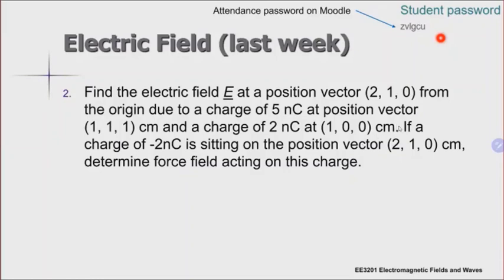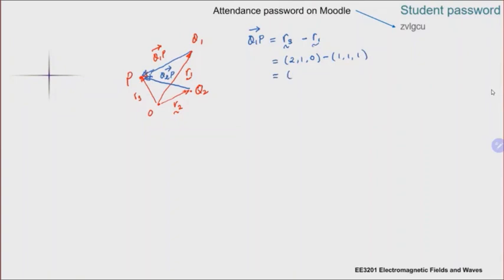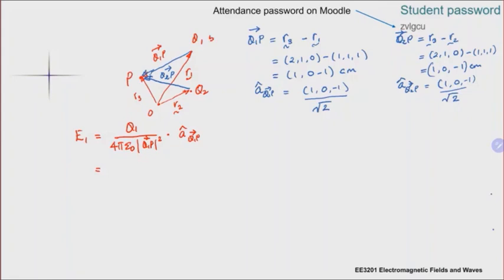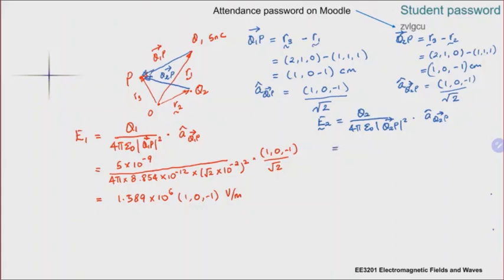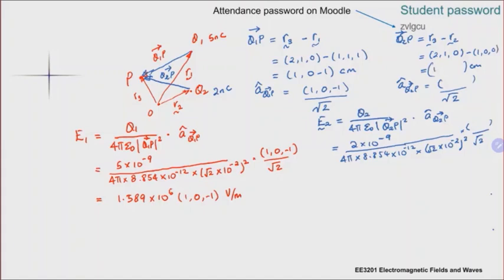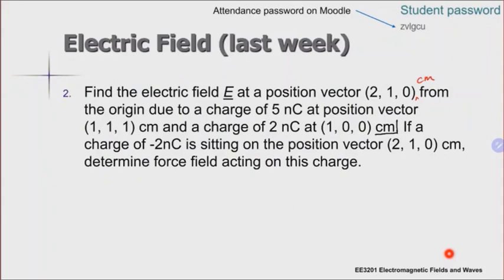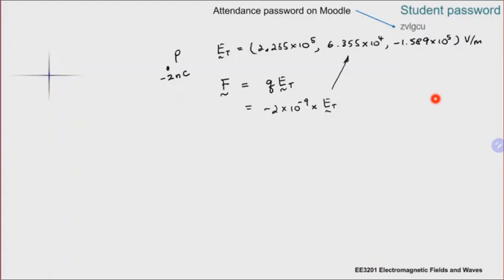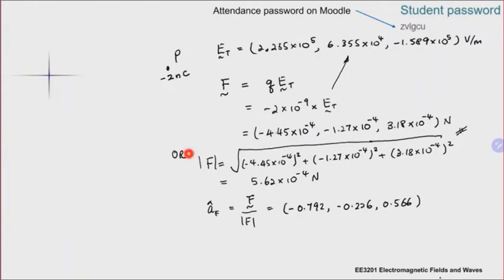EM Fields & Waves: Tutorial 2-Electric Field